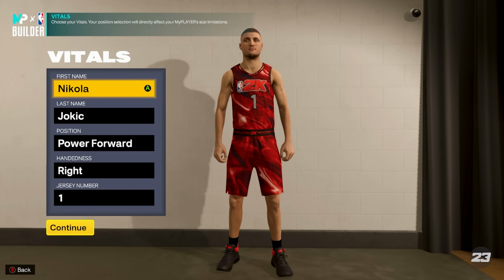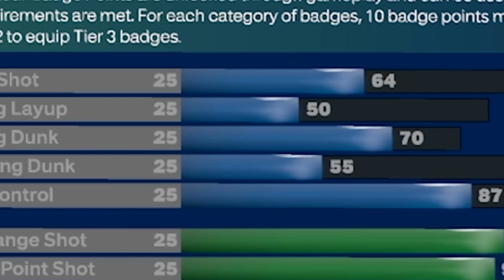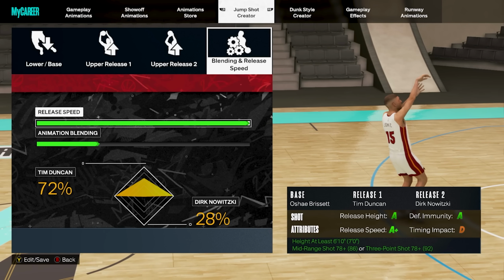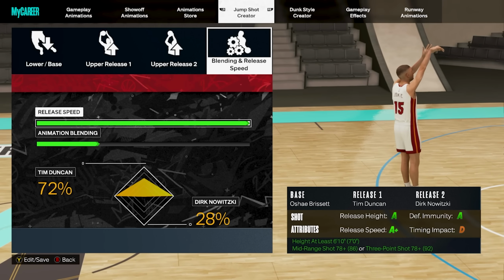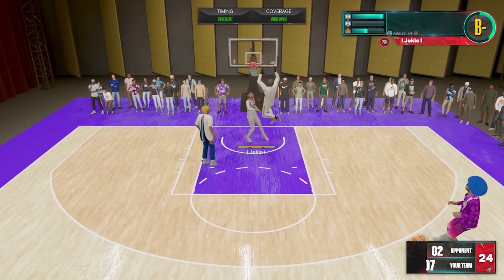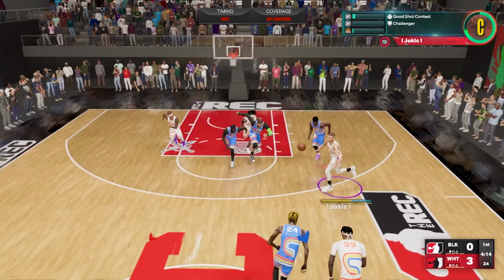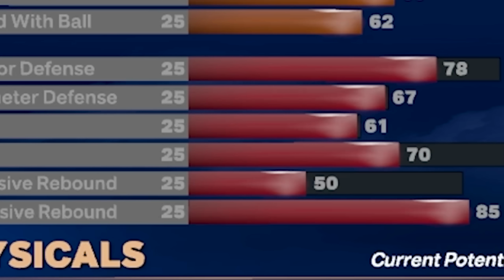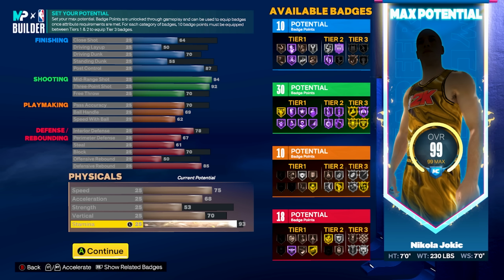This 7' PURE STRETCH FOUR is UNGUARDABLE in NBA 2K23!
Today in this video I am going to show you guys my brand-new Pure Stretch FOUR that gets elite dribble moves in takeover in NBA 2k23